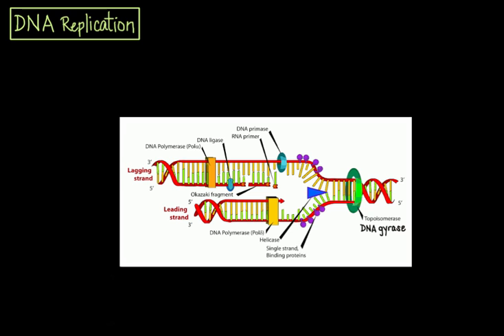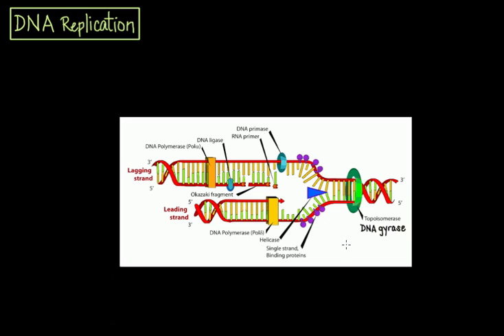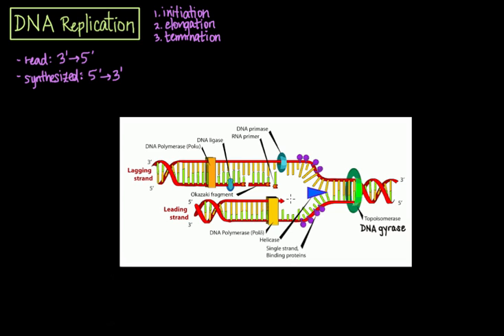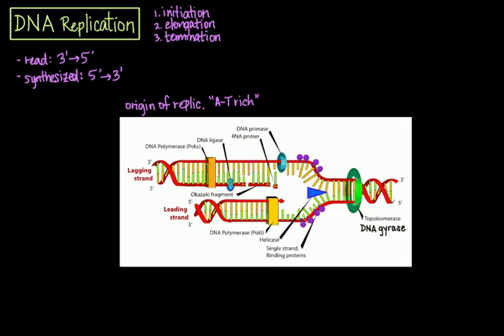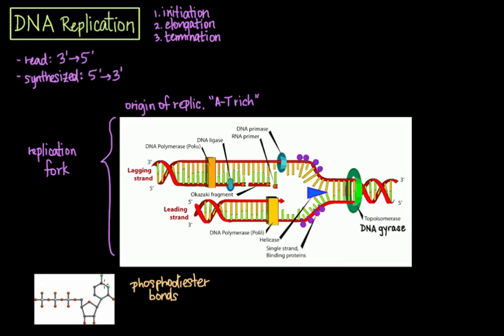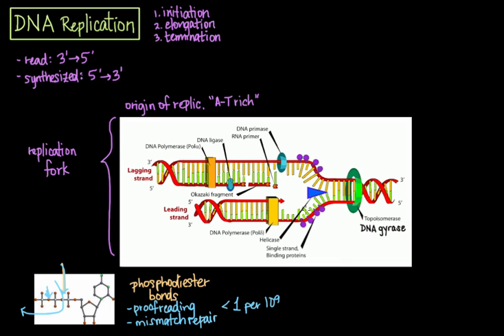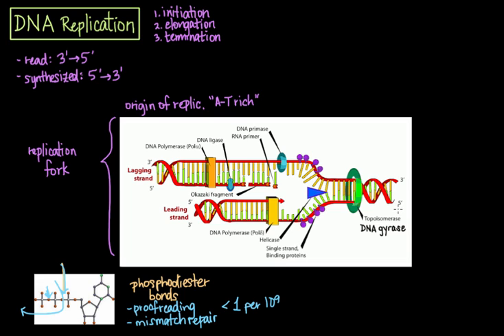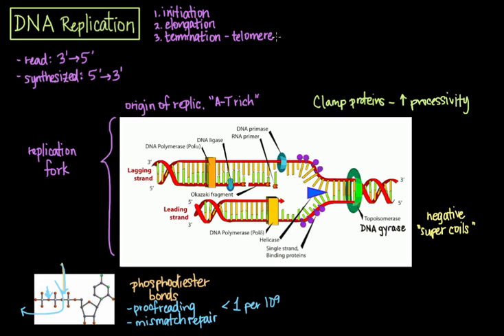DNA Replication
Learn about the players involved in the replication of DNA.